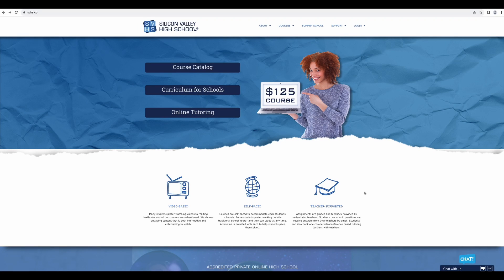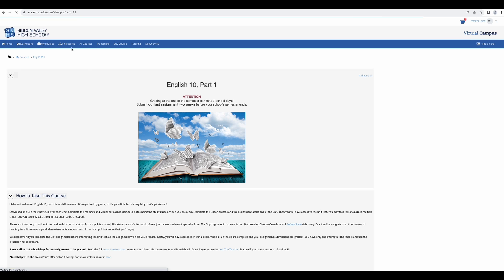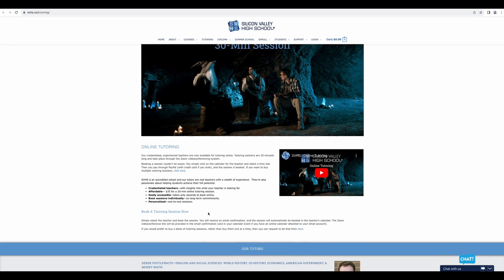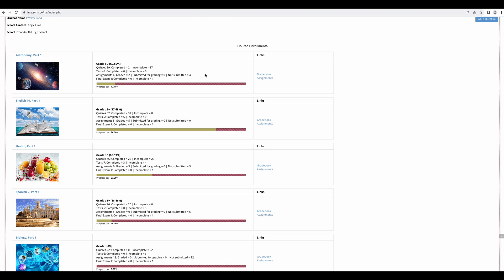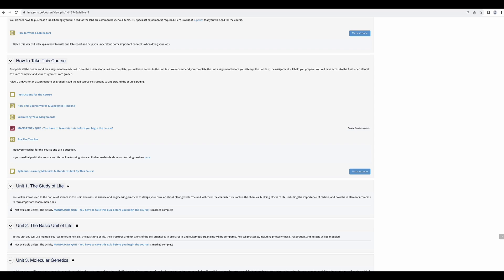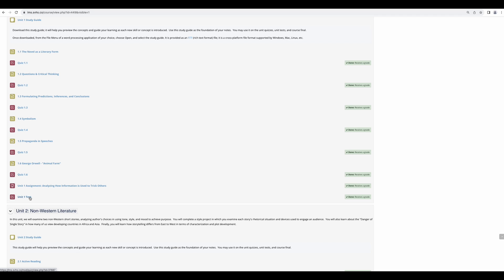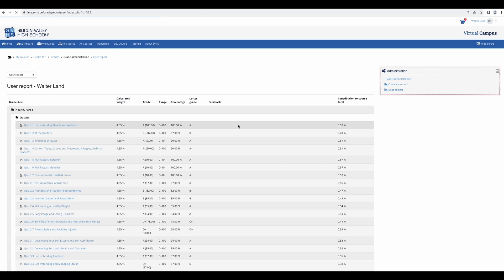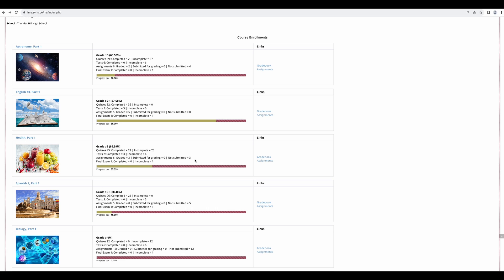How to - Navigate your Student Dashboard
How to navigate your Silicon Valley High School Student Account Dashboard.

Table of Contents:
00:00 Logging in and Lost Password
00:49 Home Page
1:15 Dashboard intro
1:24 My Courses and This Course
1:50 All Courses
2:00 REQUEST TRANSCRIPT
2:42 Buy Course
2:53 TUTORING
3:35 About SVHS Website
4:00 Dashboard - Course overview
5:56 Ask the Teacher link
6:16 Mandatory Quiz
6:38 Lessons and Quizzes
6:56 Unit Assignment
7:18 Unit Test
7:48 Unit Test Retake Link
7:58 Final Exam
8:50 Gradebook
8:57 Assignment Page
9:47 Snapshot of Course
10:22 Ask a Question button